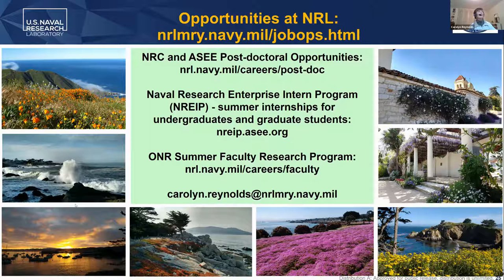47 The US Navy's Extended-range Prediction System - Carolyn Reynolds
The Advanced Study Program hosts a summer colloquium designed for graduate students on subjects that represent new or rapidly developing areas of research for which good course material may not yet be available. The colloquium brings together lecturers and graduate students to NCAR and generally includes about 25 student participants, and several lecturers from NCAR and the community at large.

The 2021 series explored predictions on the subseasonal to seasonal timescale (S2S). S2S science bridges the prediction gap between weather and climate and forecasts on this timescale are highly sought after by the energy, water management, agriculture, and other sectors.